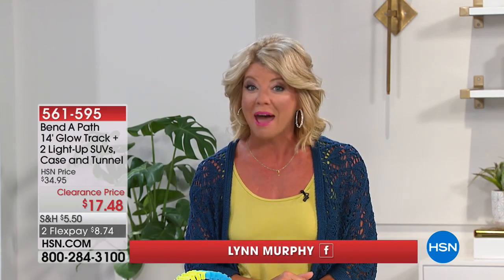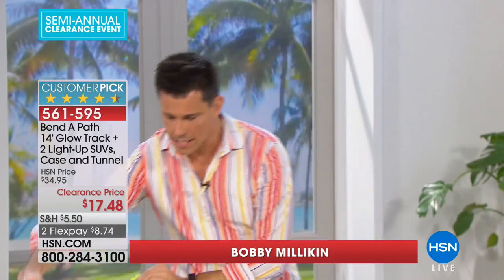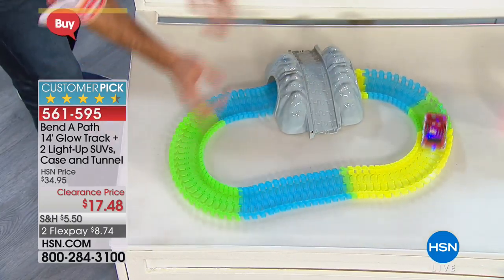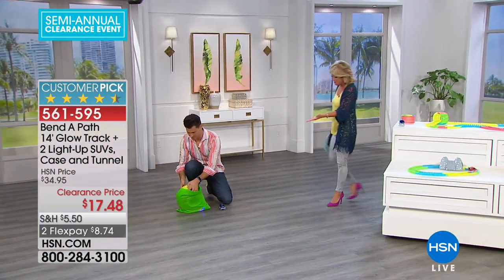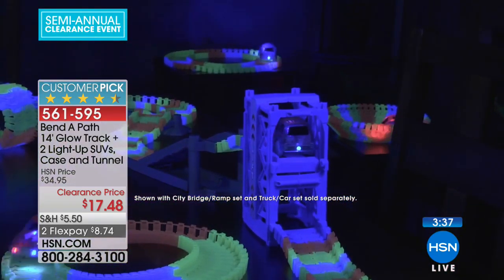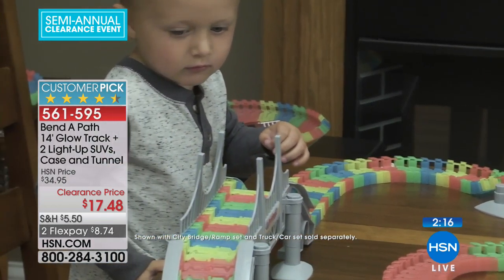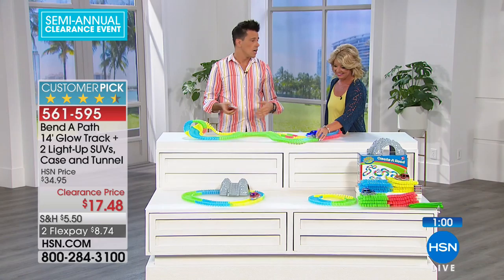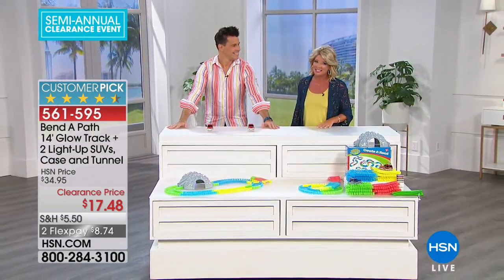Bend A Path 14' Glow Track with SUVs, Case and Tunnel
Bend A Path 14' Glowinthe Dark Track with Mountain/Tunnel Accessory, 2 LED LightUp SUVs, Carrying Case and 4 AA Batteries

Create your own path with this bendable and flexible track set from Bend...